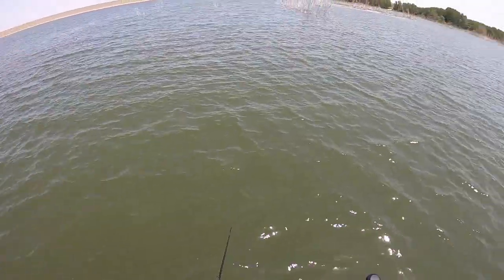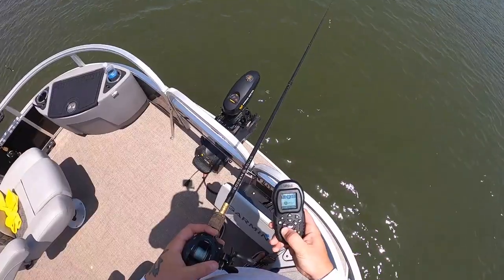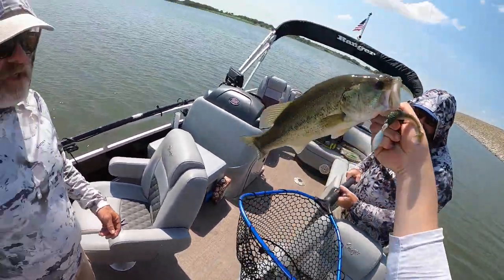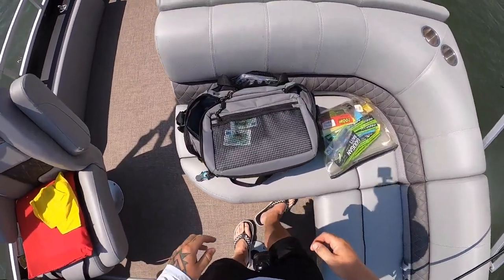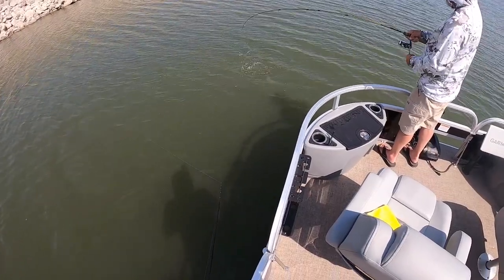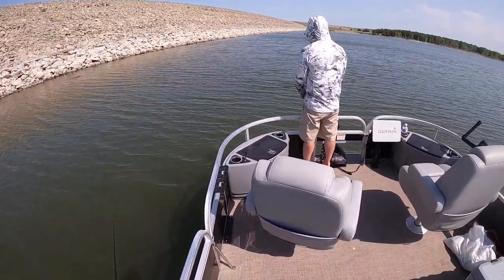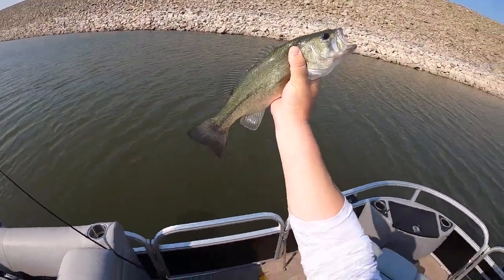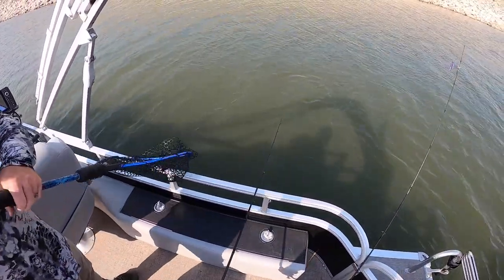We Caught Them All At Keith Sebelius Lake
This was an amazing afternoon on the water! We caught a huge variety of fish and had plenty of laughs as well. This lake has always been good to me. It seems like the few times I have been there, the fishing is has always been pretty good.

I will see you on the next adventure!
Be blessed.